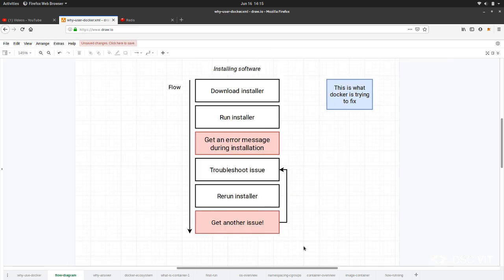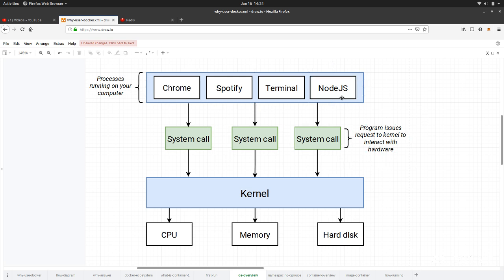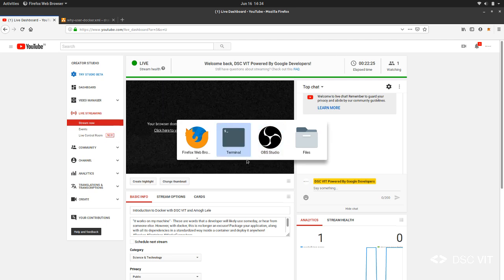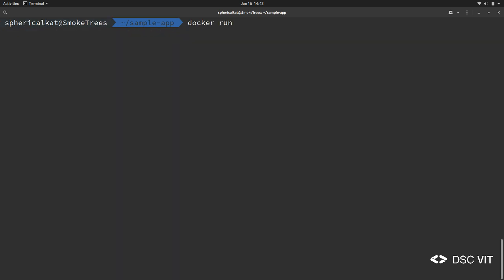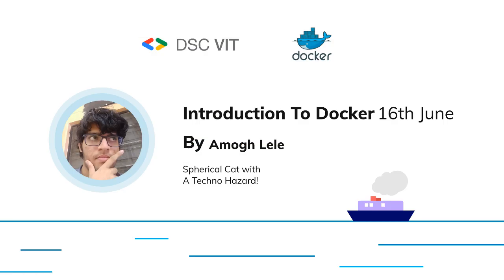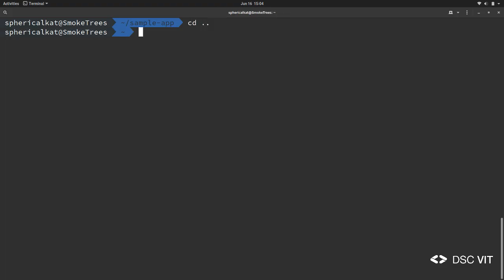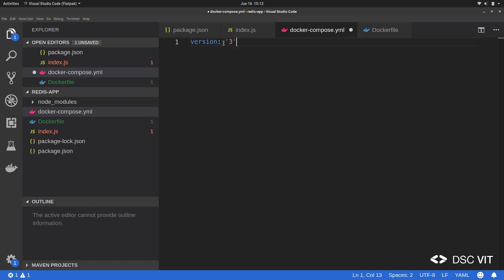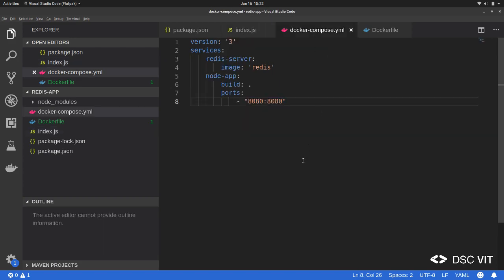Introduction to Docker with DSC VIT and Amogh Lele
"It works on my machine" - These are words that a developer will likely use someday, or hear from someone else. However, with docker, this is no longer an excuse! Package your application, along with all its dependencies in a standardized way inside a container and deploy it anywhere!